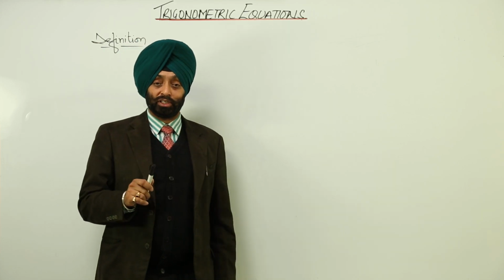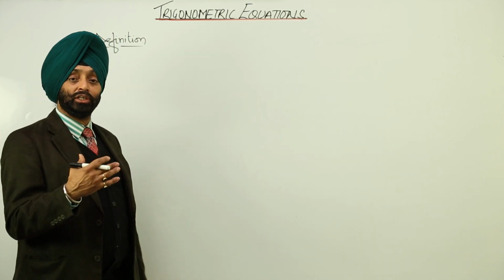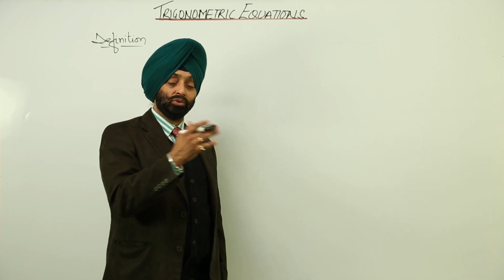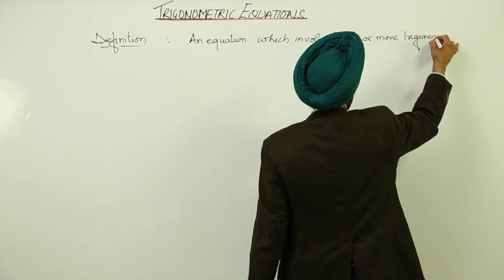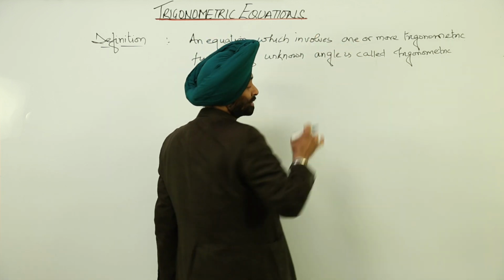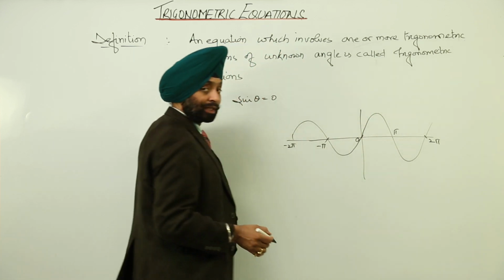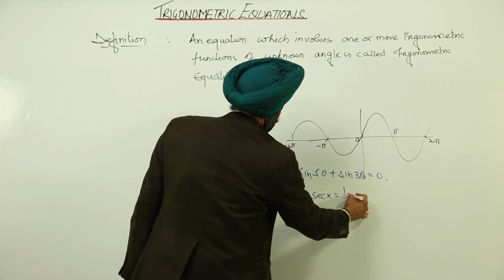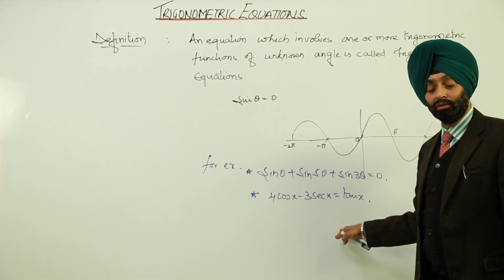ICSE CLASS 11 MATH - TRIGONOMETRIC EQUATIONS - Defination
Class 11th I Maths I CBSE I Chapter I Defination